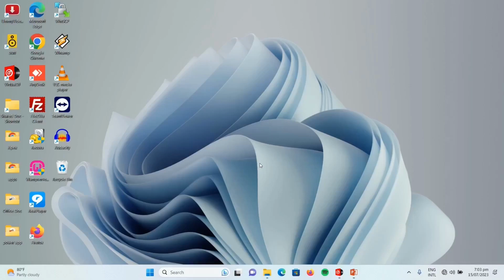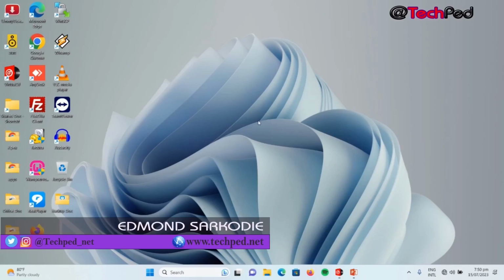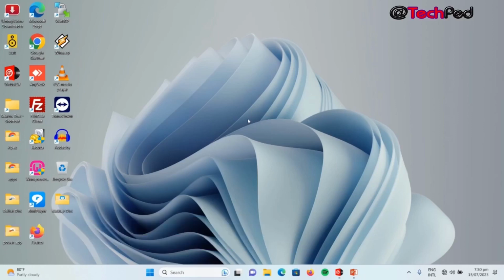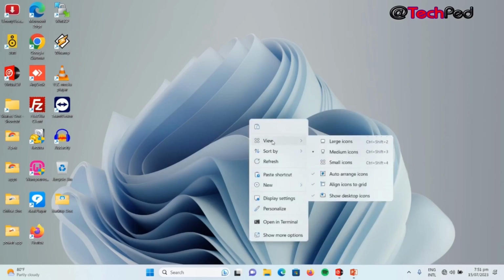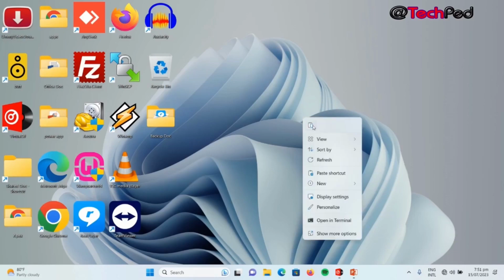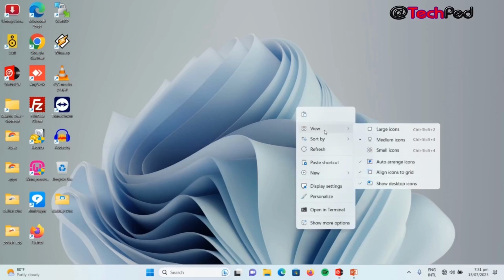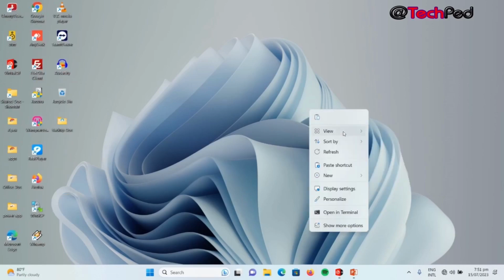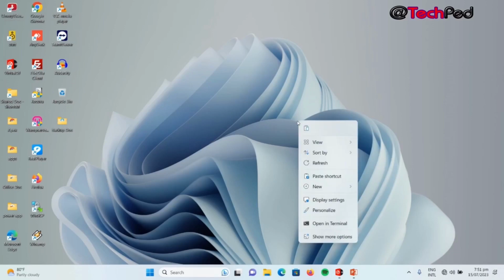How to Change the Size of Desktop Icons on Windows 11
This Video Learn How to Change the Size of Desktop Icons on Windows 11, If you want to know the steps kindly watch the video.

0:00   Intro
0:15   Introduction
0:48   Change the Size of Desktop ICON Large
1:11   Change the Size of Desktop ICON Medium
1:27   Change the Size of Desktop ICON Small
2:11   Conclusion